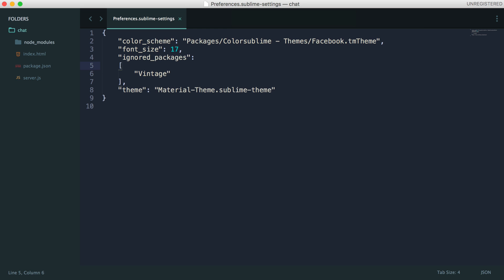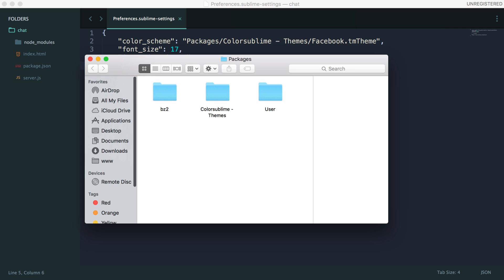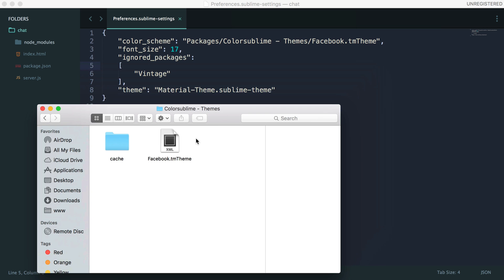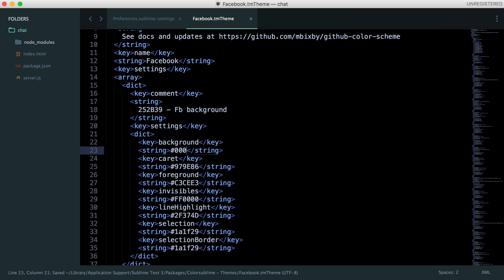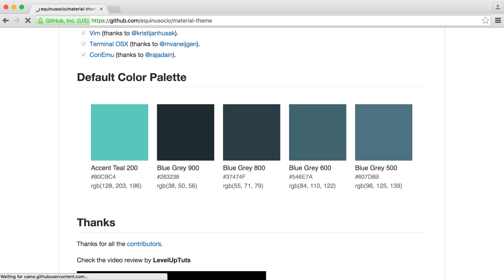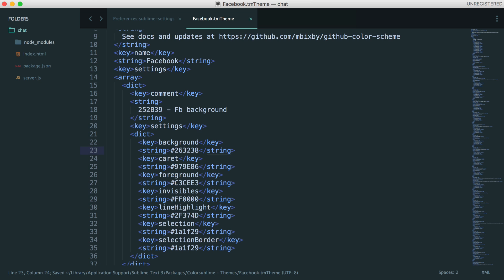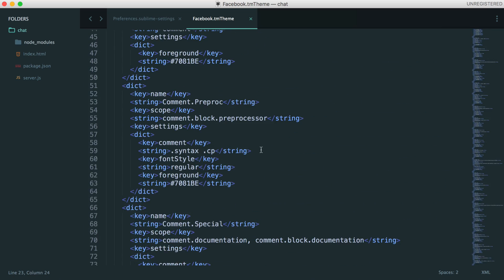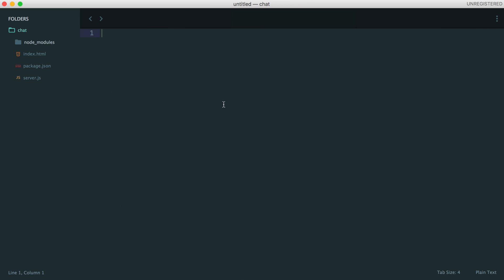Making Sublime Awesome: Modifying the color scheme (4/13)